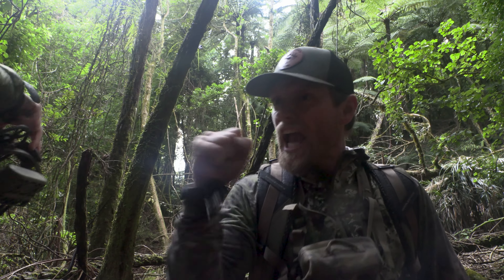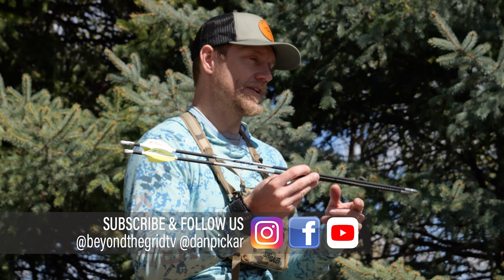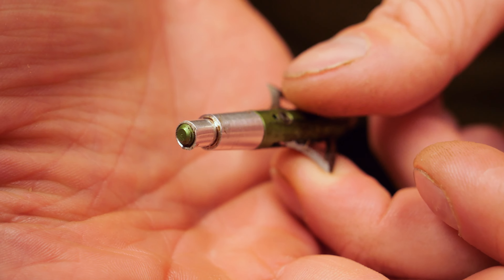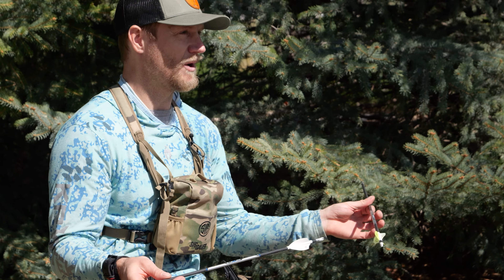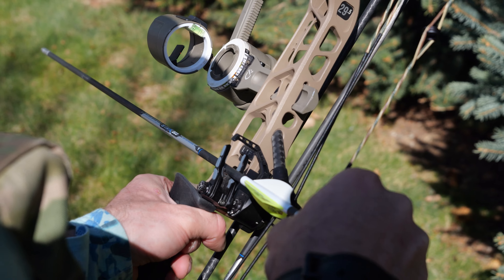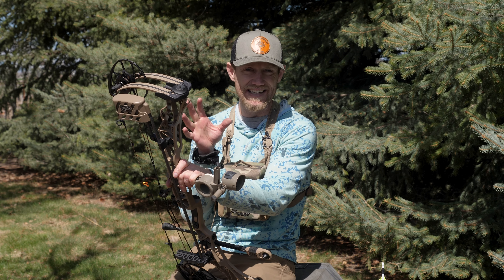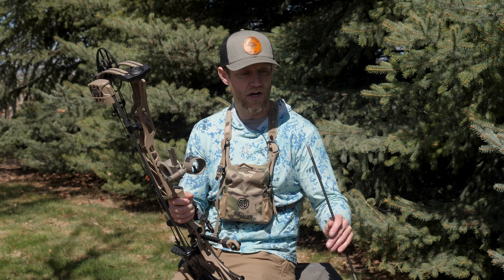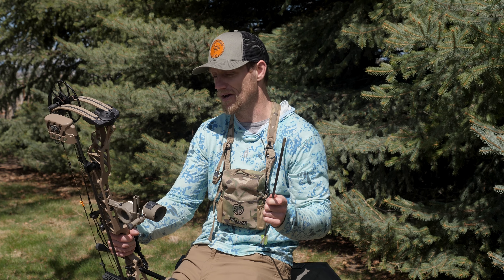Choosing an arrow made easy! | Bow Hunting with Dan Pickar (How To)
In this hunting tip Dan Pickar breaks down how to select the right arrow for your next bow hunt. Some of the things a hunter should consider include what animal you are hunting, your personal draw weight, arrow weight and more. Dan breaks down his personal  preferences and gives you some suggestions to find just the right set-up for you. These tips could make the difference on your next big game hunt.